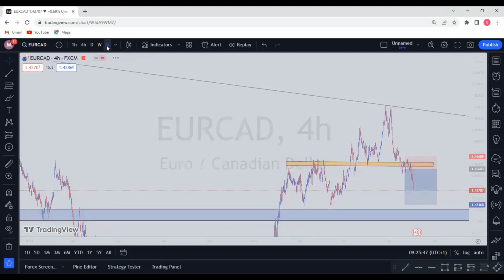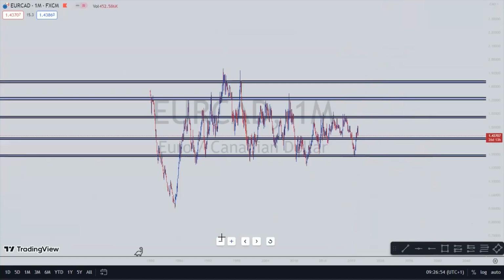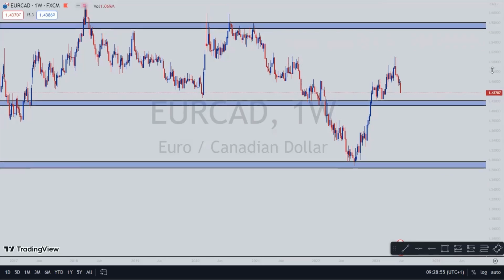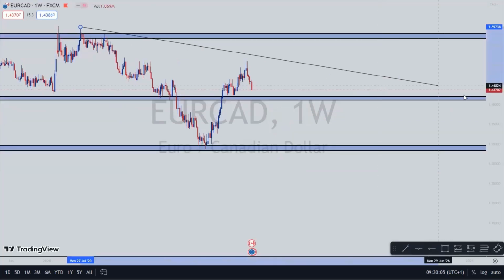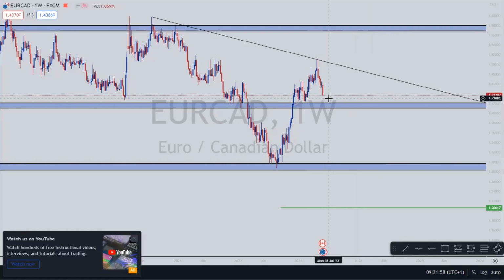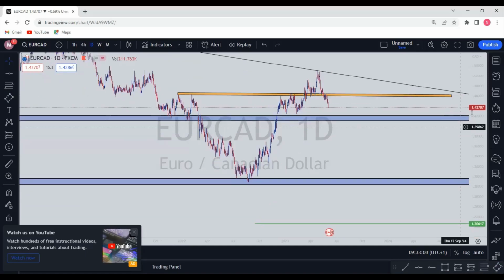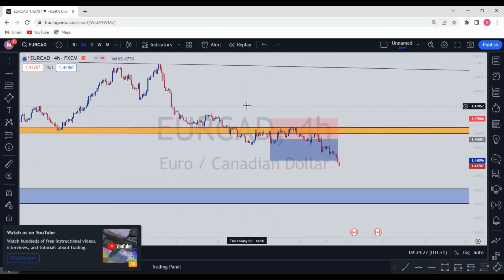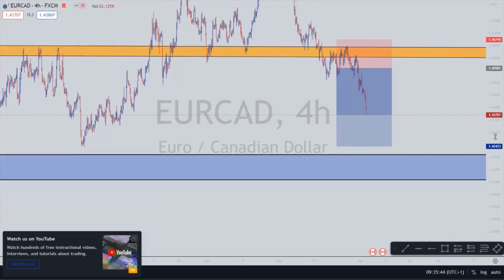Traders insight E01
GAMAL FOREX